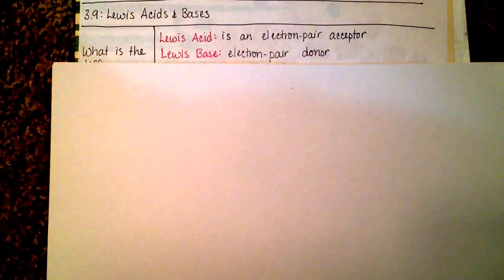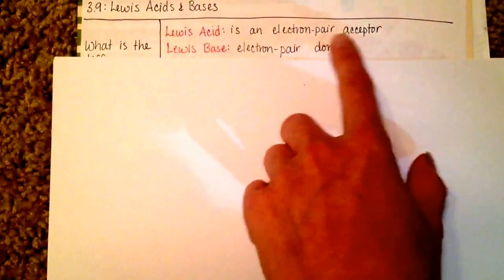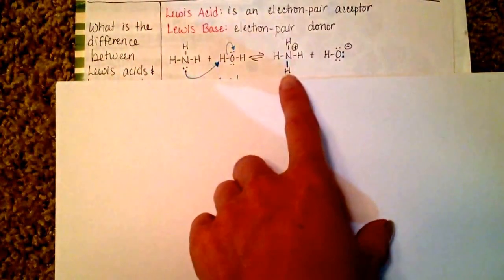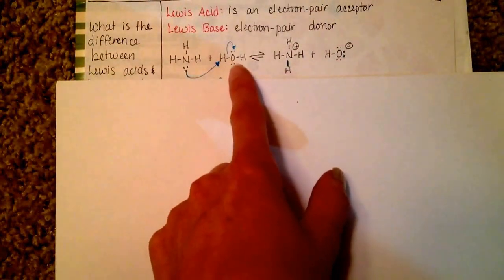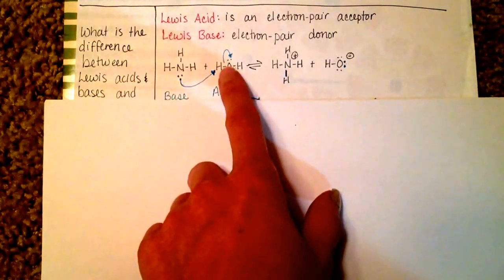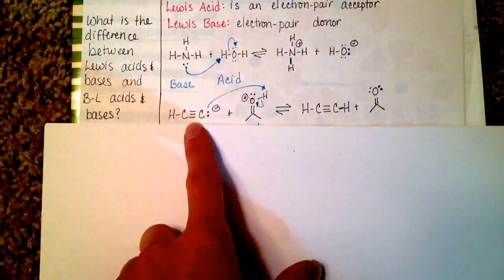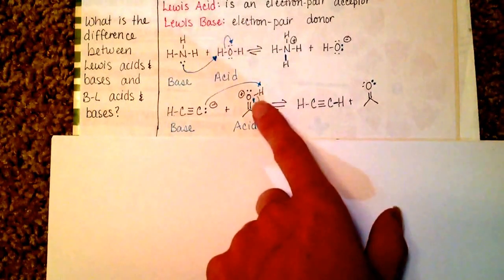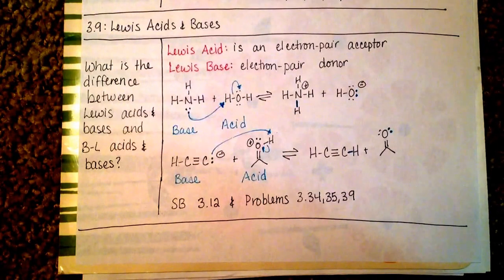Lewis Acids and Bases